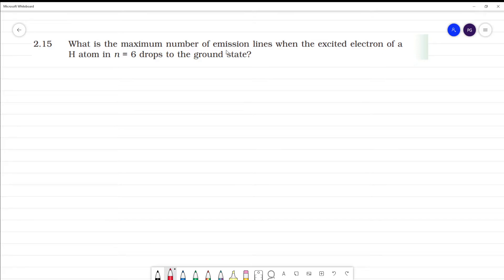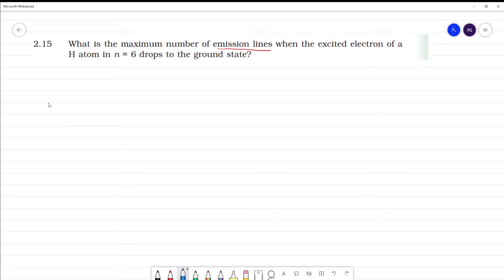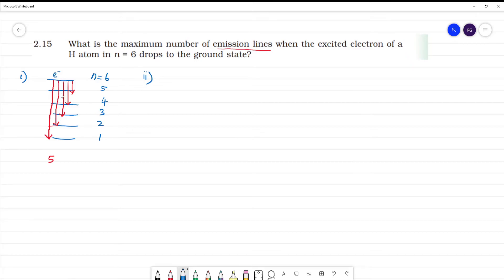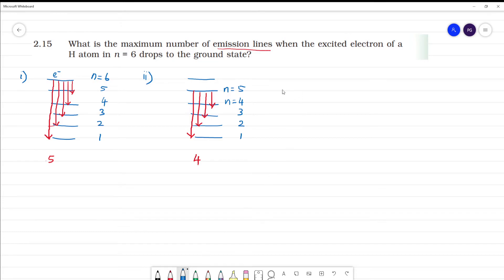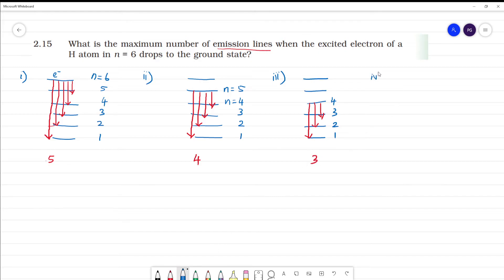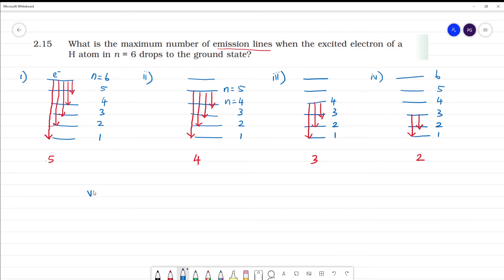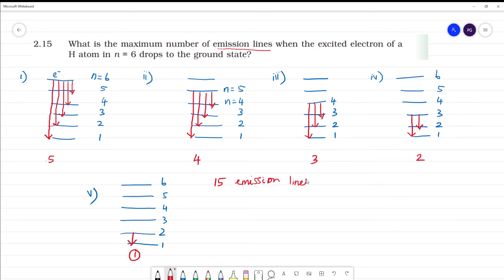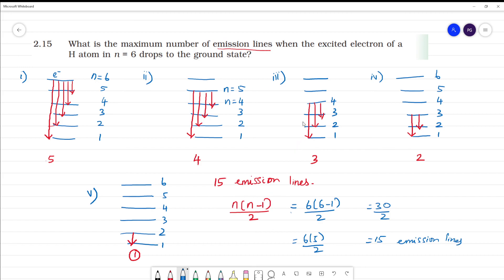What is maximum number of emission lines when excited electron of H atom n = 6 to ground state?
What is the maximum number of emission lines when the excited electron of a
H atom in n = 6 drops to the ground state?